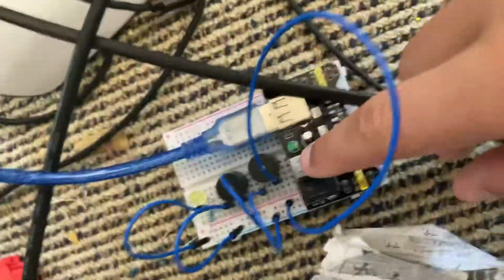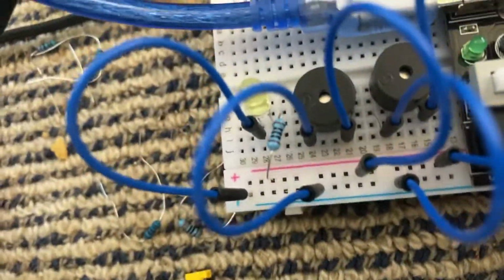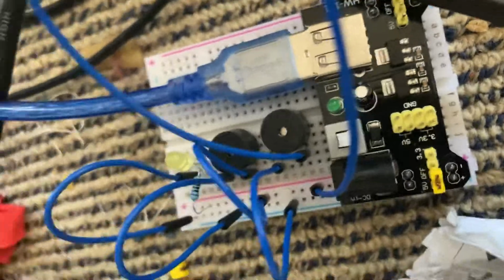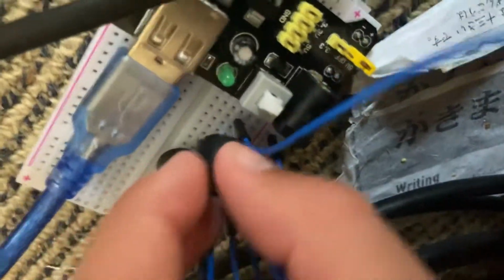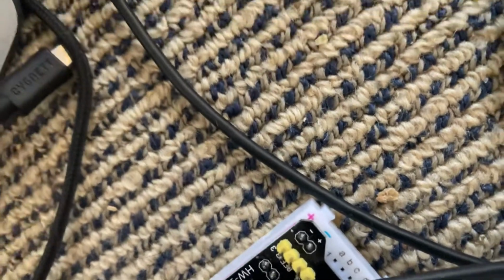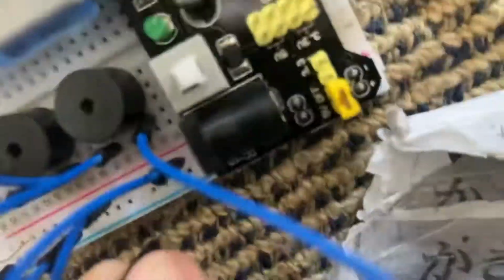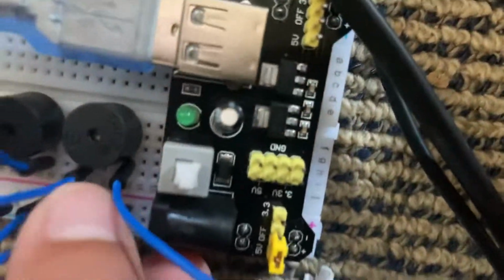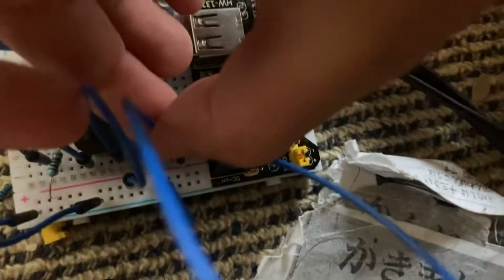How to make an annoying machine pt1